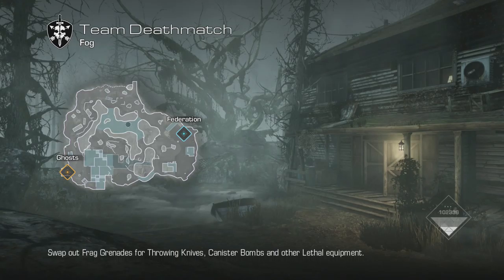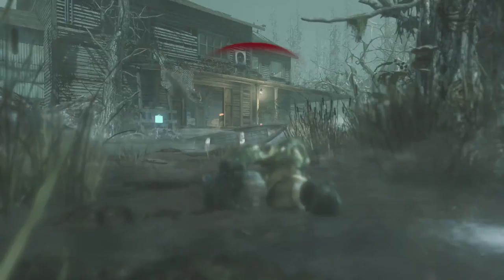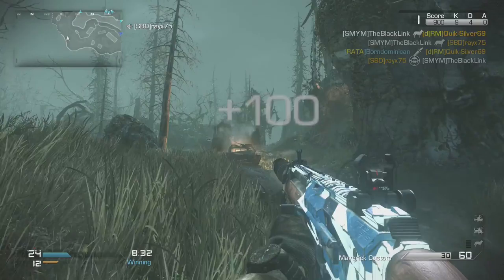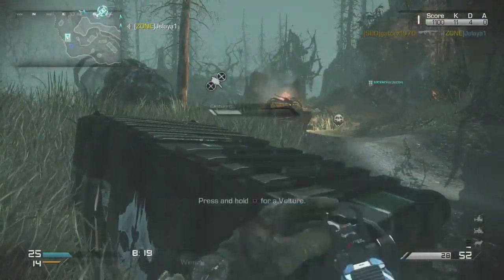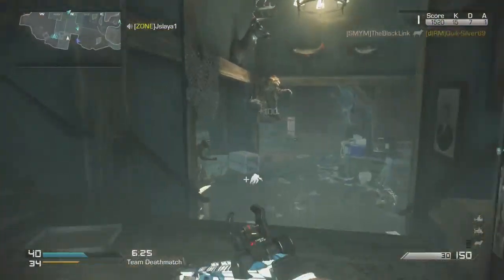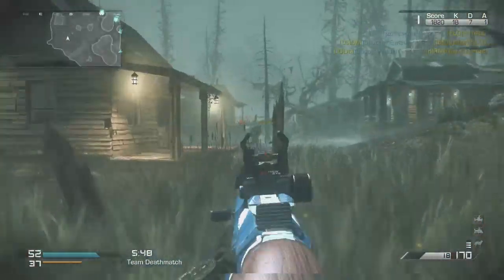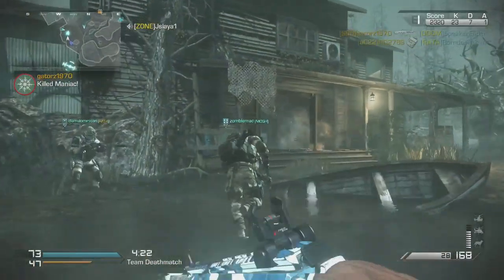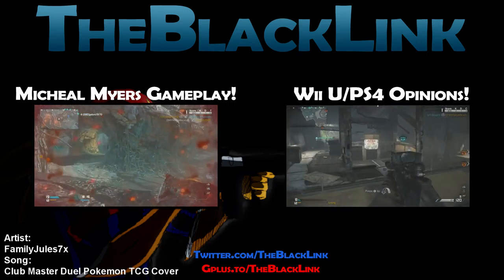"Nintendo Pulling the Plug?" Wii/DS Shutdown + Fog Map Gameplay! Call of Duty: Ghosts DLC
Hey guys! We're back with some all-new Onslaught DLC gameplay! This time we're on the brand new map, Fog, a horror movie inspired map complete with caves, an old cabin, and a deep, dark, secret. We're also covering the news that Nintendo is shutting down it's Wii/DS online servers, meaning no more online play. How will this affect you?

Pick up Call of Duty: Ghosts for the Wii U at Amazon!